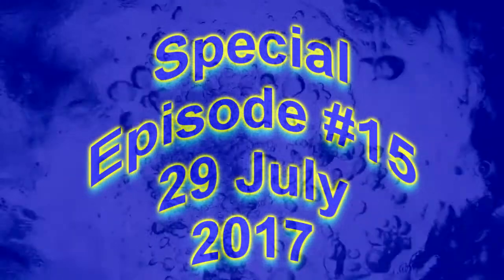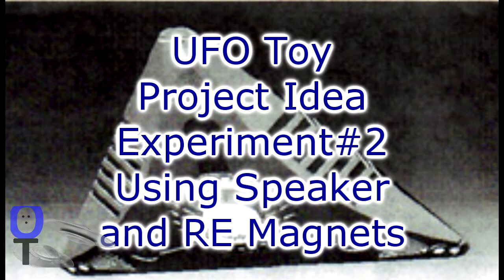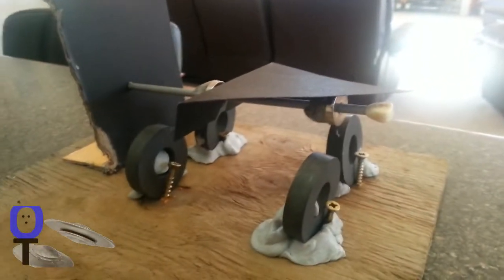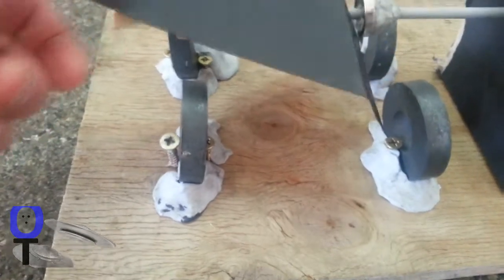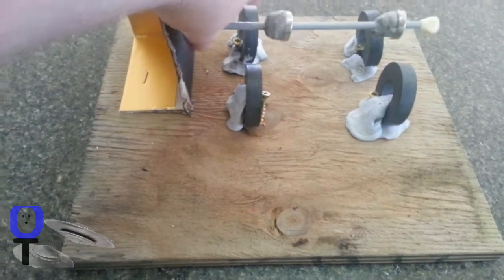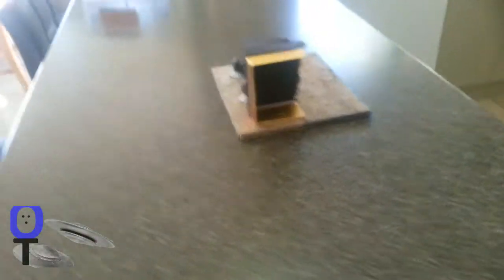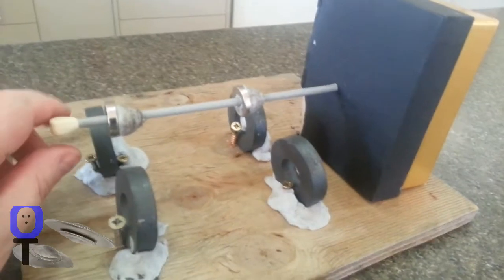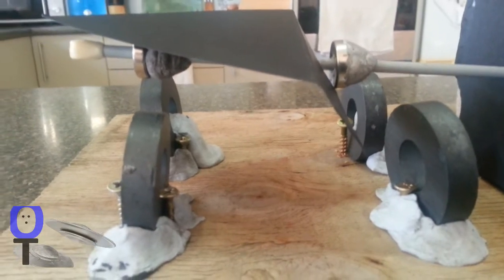My TR3b Real Levitating UFO Project Phase2 - The Out There Channel Special Episode#15 (29Jul2017)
In this episode, I show you what i have been working on. Its still a little rough but its working fully how as expected it. This UFO toy
really is floating on a cushion of magnet fields from permanent
magnets. Zero Electricity is needed or rotating fields, Phase 3
of the project should be even better. Real Antigravity lift.

DIY - Do it yourself - a million dollar idea for a desktop toy concept

as $1 a month then thanks very much ***

Paul S. (Music)